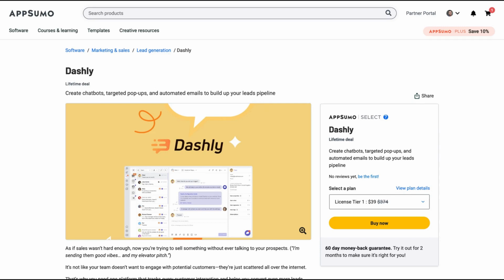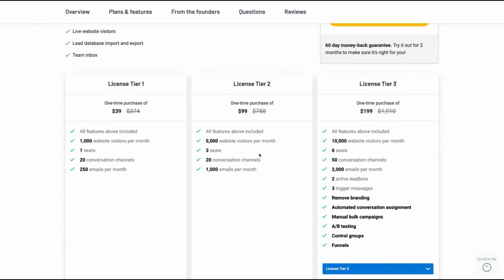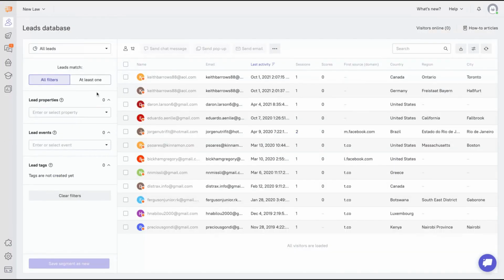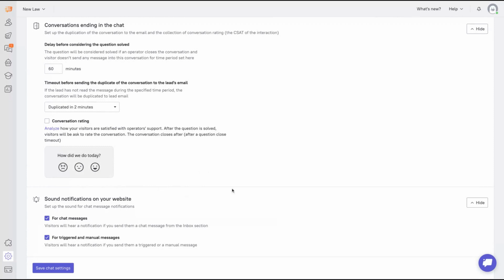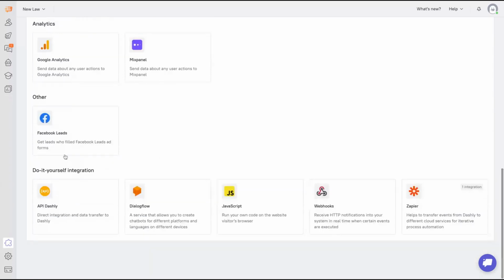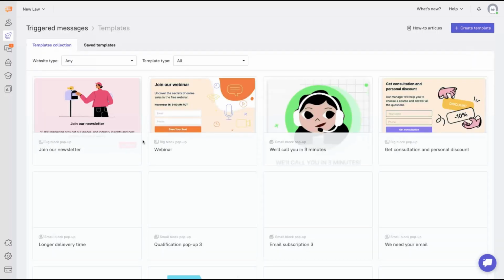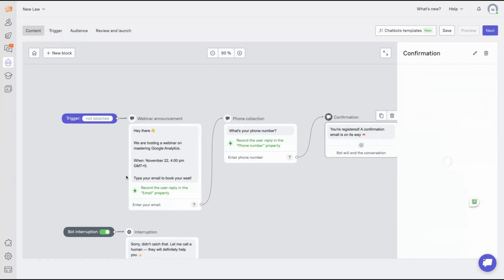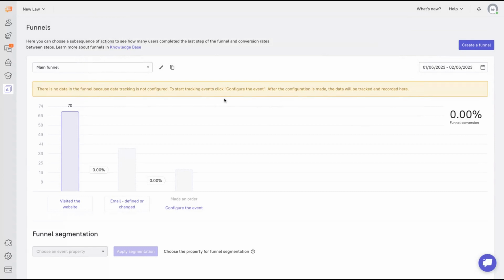Dashly Review - The Best Intercom Alternative in 2023?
FREE EBOOKS